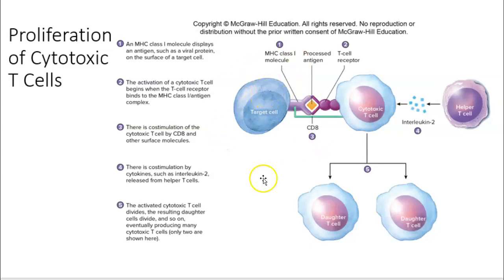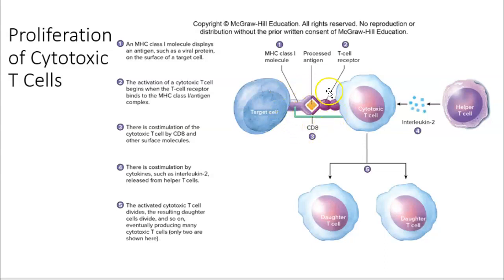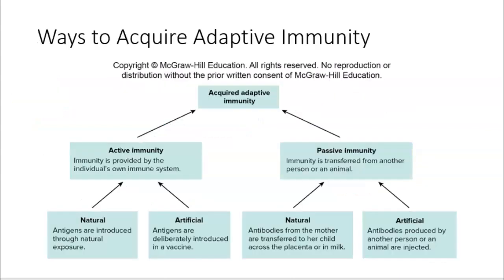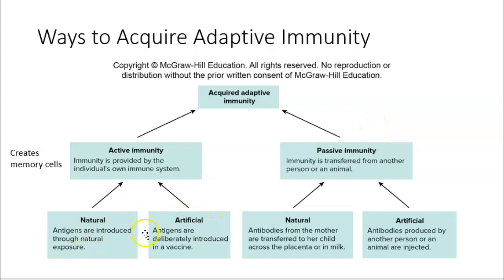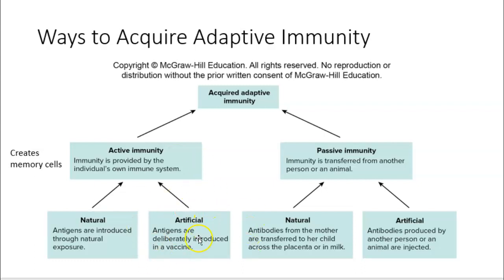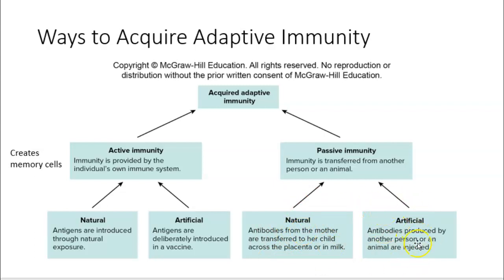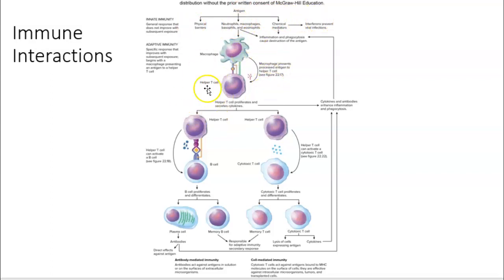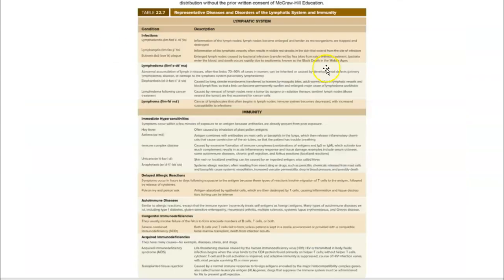Cell Mediated Immunity and Acquired Immunity - video #6